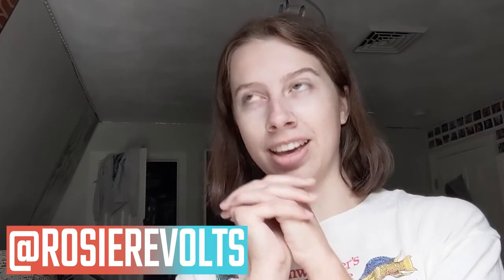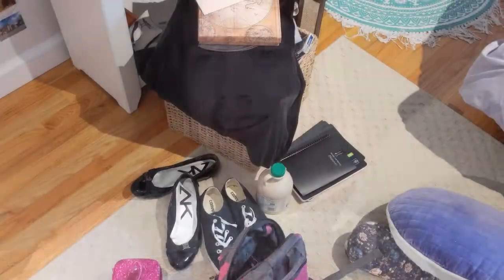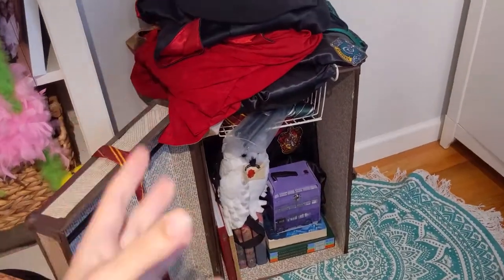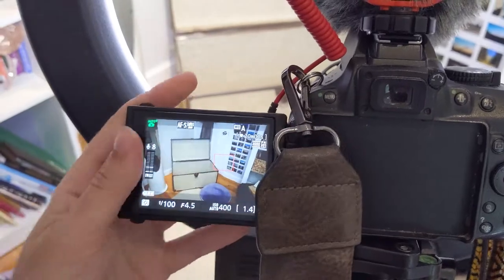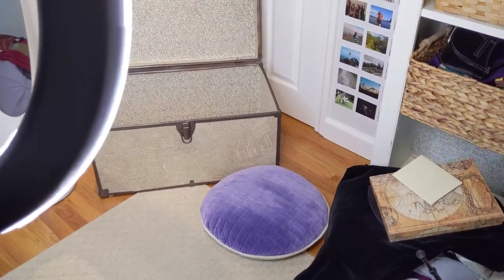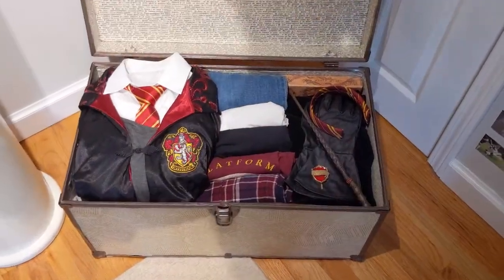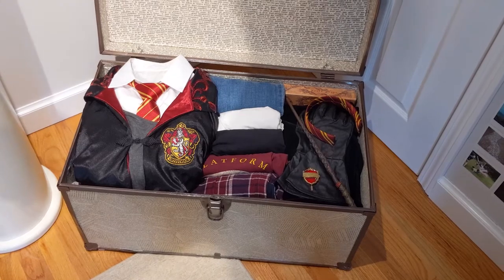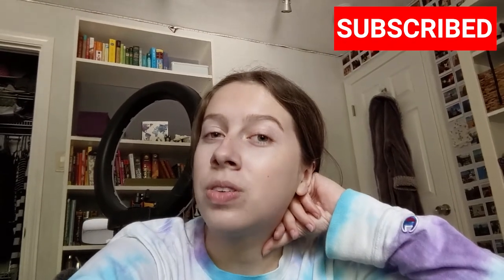Packing for Hogwarts Video - BEHIND THE SCENES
See behind the scenes of my most recent video!